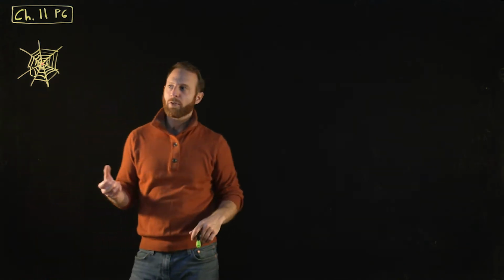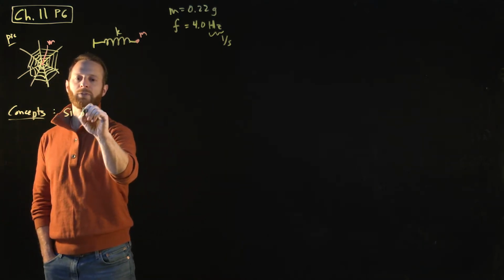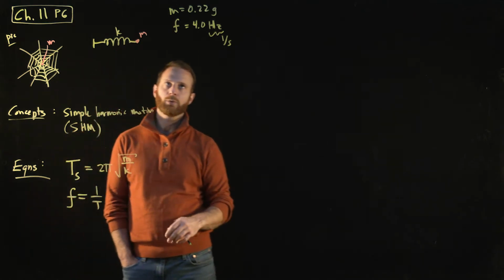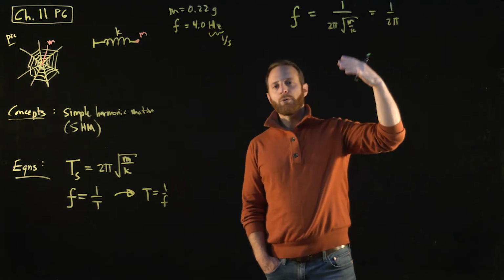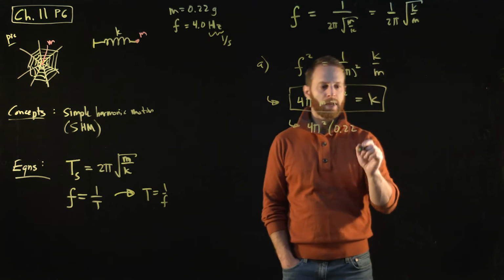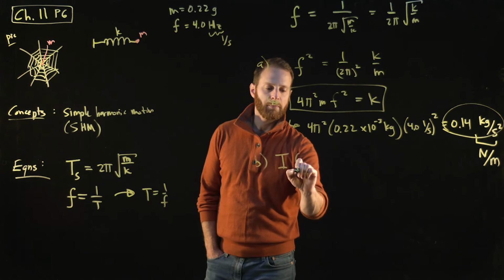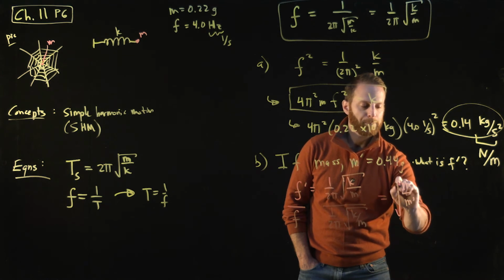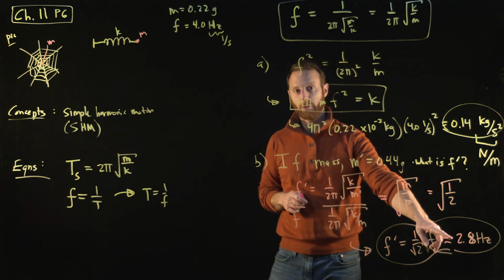SHM: Spring oscillations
*Giancoli (7th) CH 11 P6